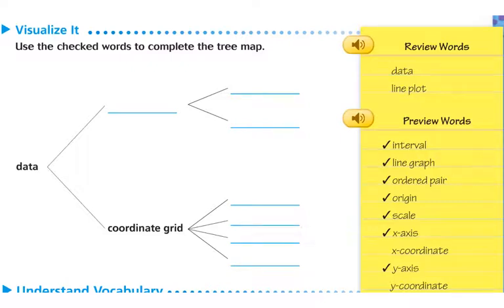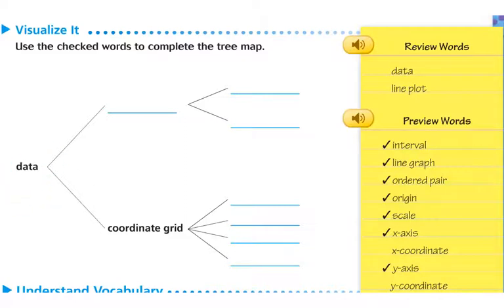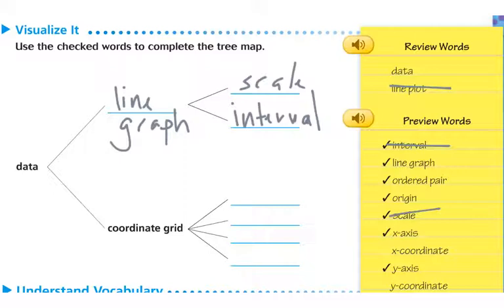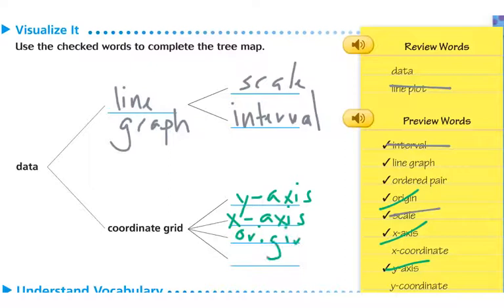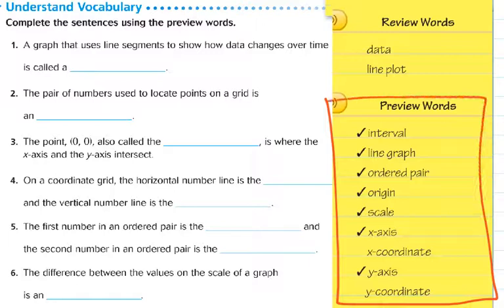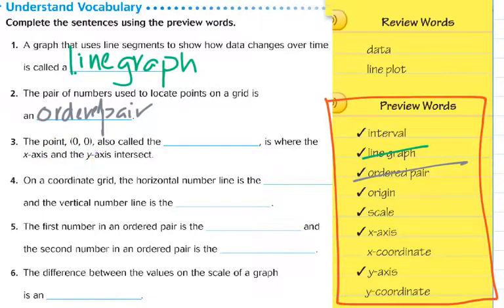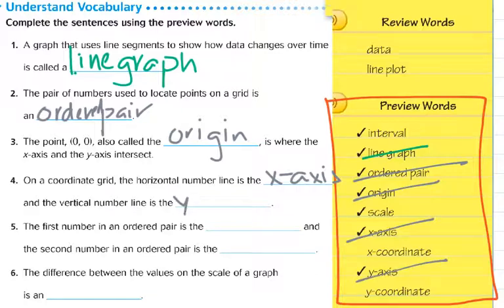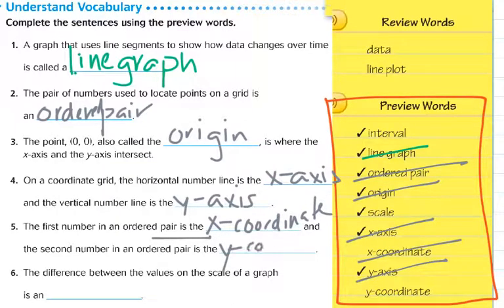Chapter 9 Vocabulary Builder